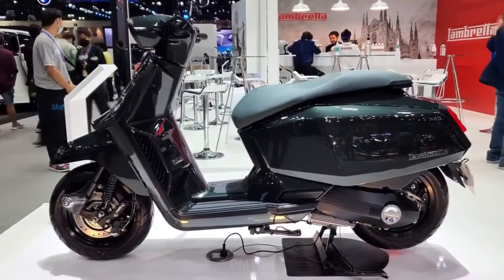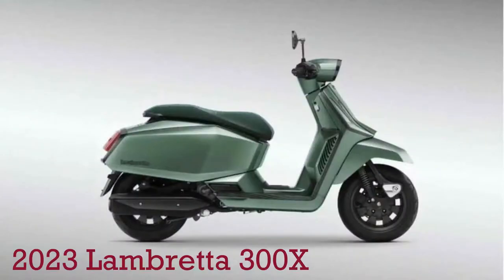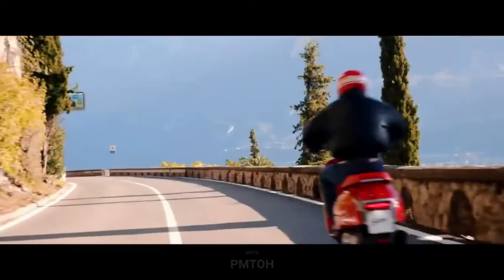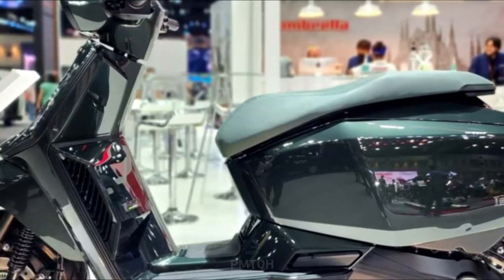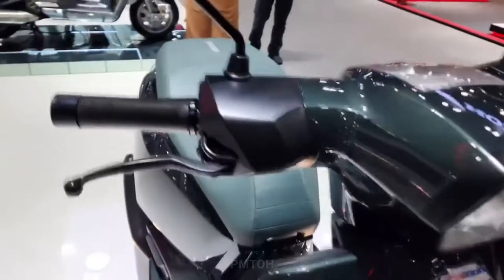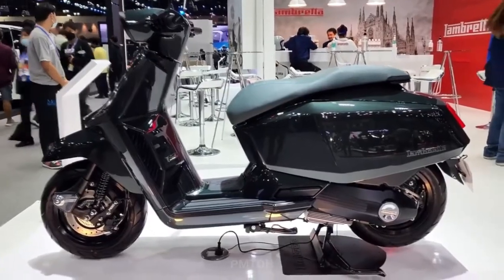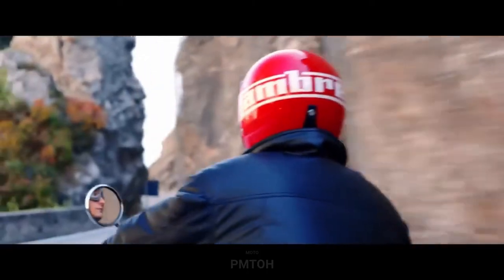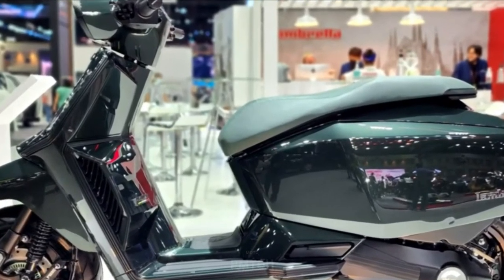2023 LAMBRETTA X300 and G350: Makes a Comeback at Milan with new Retro scooters?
Earlier this month, during Milan Design Week, Lambretta announced two new models, the G350 and the X300, the G350 to accompany the existing V Special range.

The G350 was first presented several years ago, but like many manufacturers, covid and global lockdowns coupled with the supply shortage we are still feeling today slowed everything down. We still dont have an exact date for the UK release, but we would expect it towards the end of the year or the early part of 2023.

Now let's get one thing straight from the outset if you're a die-hard classic scooter fan who may have one too many mirrors fitted to your classic Lambretta, partial to a nice parka, Fred Perry shirt and a bit of Northern Soul or Ska music then this scooter is not for you. The Classic scooter scene in the UK has always been very cliquey. While there will always be exceptions, a large proportion of that scene refuses to accept anything that's not a vintage Lambretta or Vespa or, at the very least, classicly styled...

The new Lambretta models, especially the X300 are none of the above; they are modern scooters aimed at the younger generation no doubt the name will still attract a few members of the old school, but this is not the target demographic. Lambretta's current owners are looking to the future and trying to support the next generation of scooterists while giving a respectful nod to yesteryear.